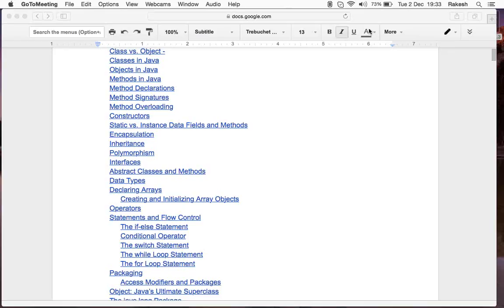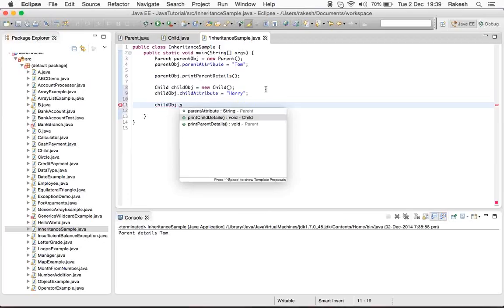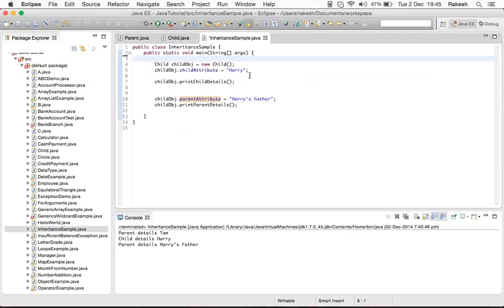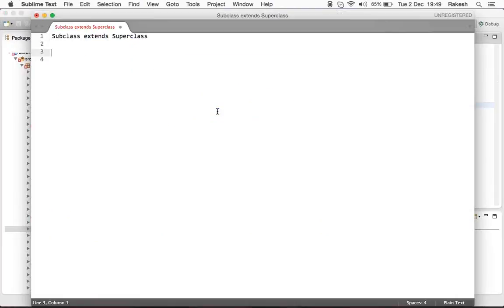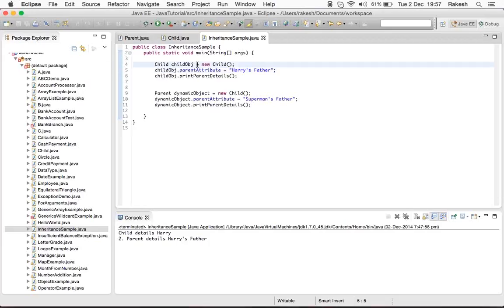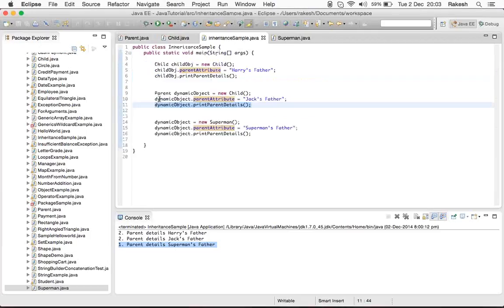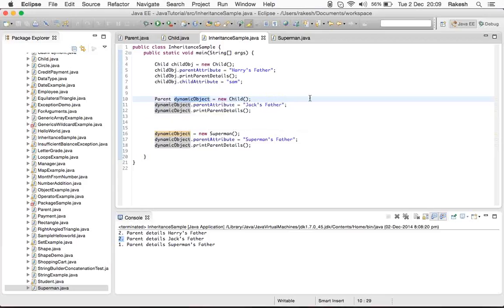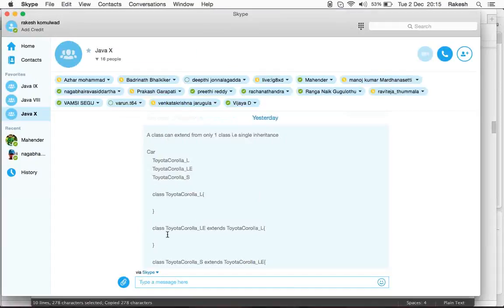8 Inheritance Polymorphism